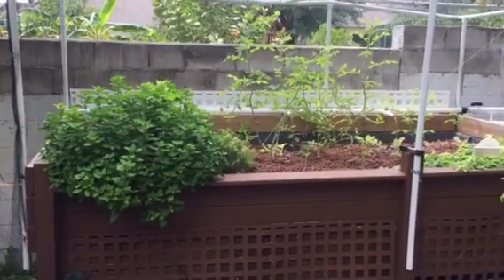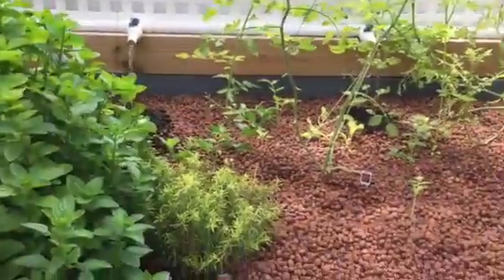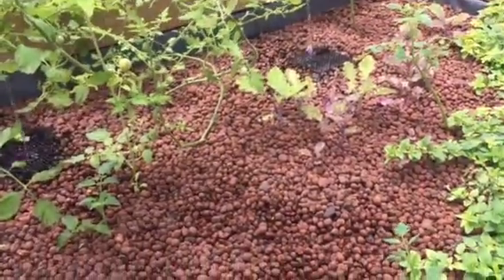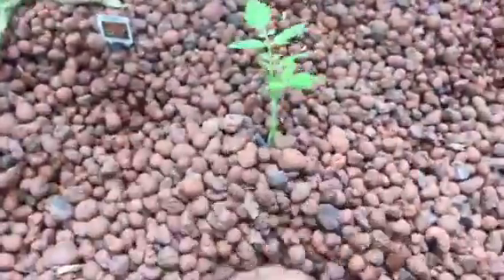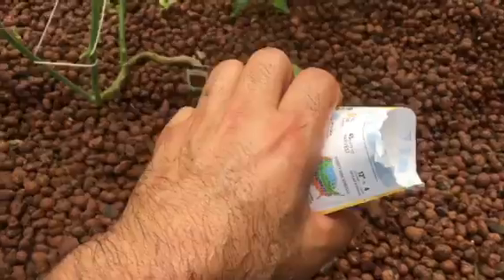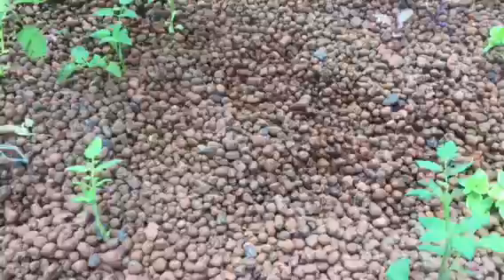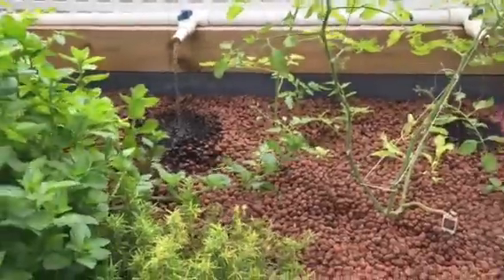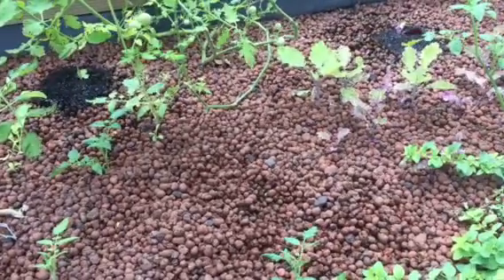Micro Greens - Aquaponics Germination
Seeds - May 1st